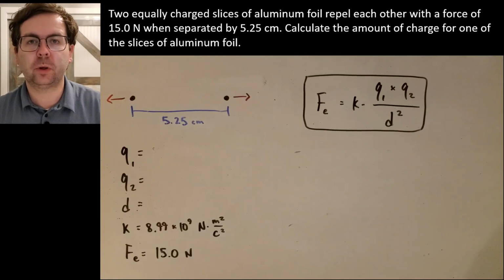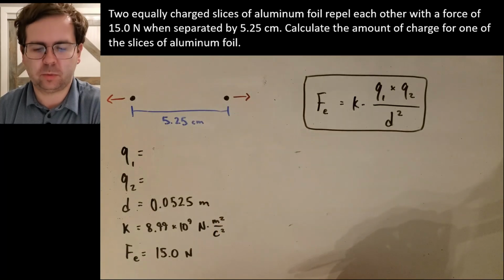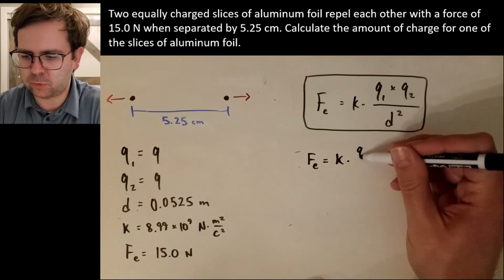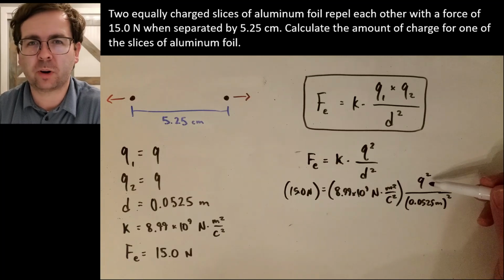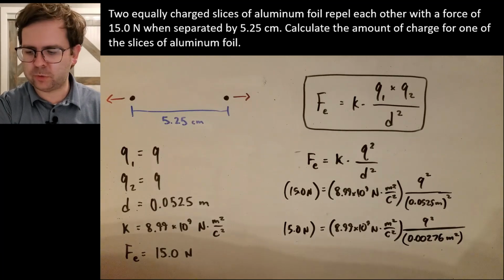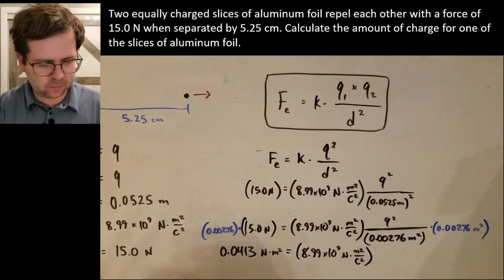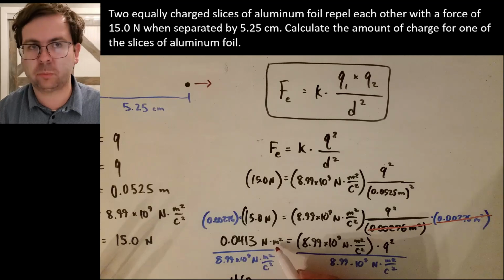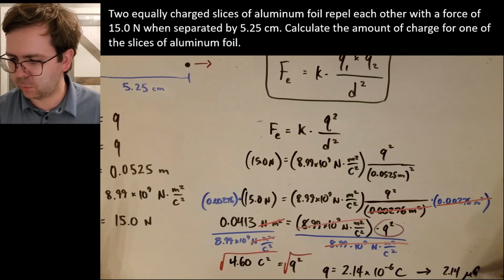Solving for Charge with Coulomb's Law